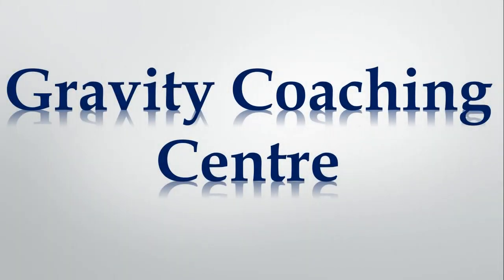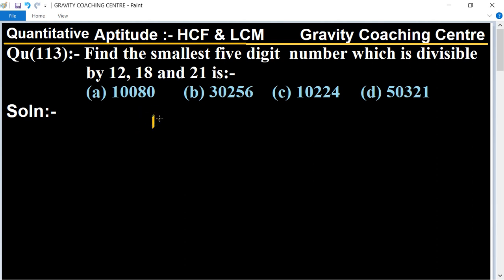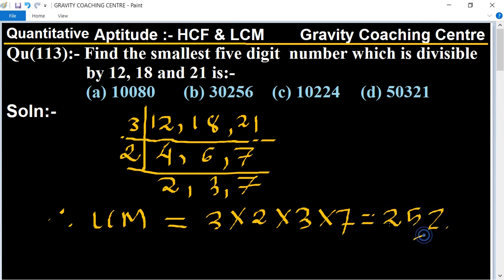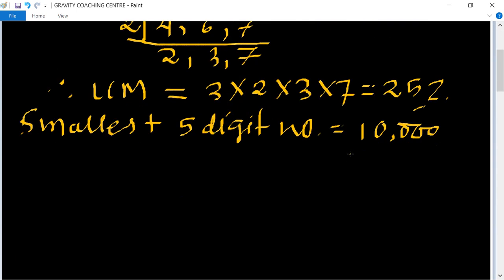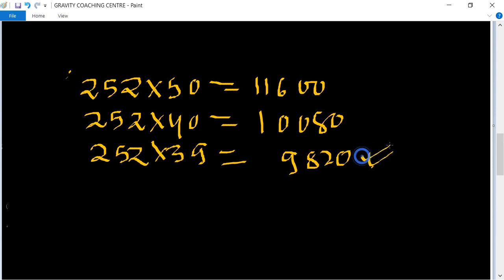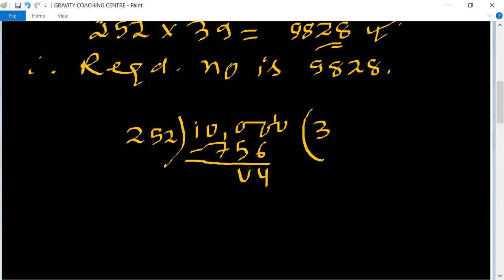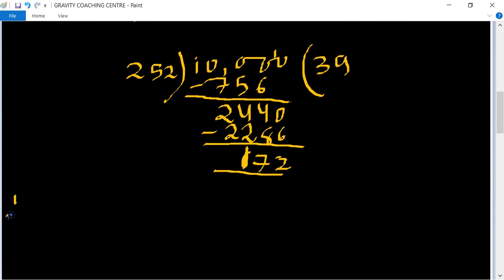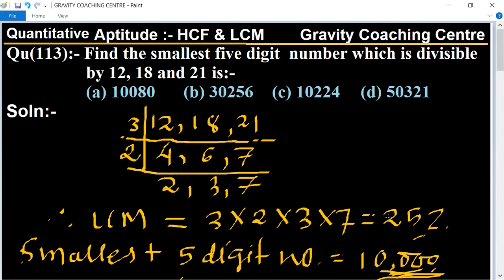Q113 | Find the smallest five digit number which is divisible by 12, 18 and 21 is | HCF and LCM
Click on below Links for more Questions:-
Qu(113):- Find the smallest five digit  number which is divisible by 12, 18 and 21 is:-